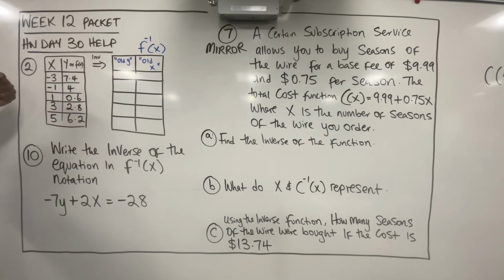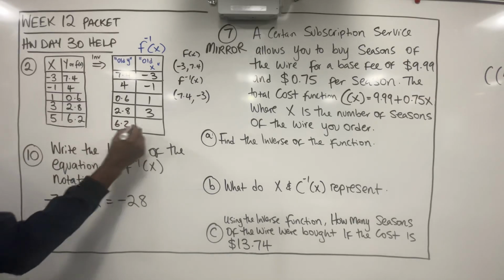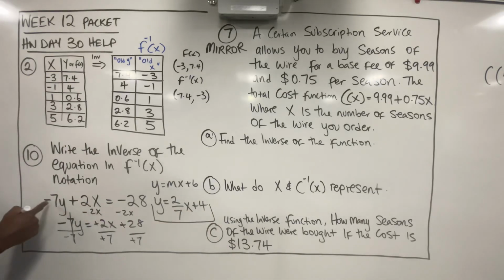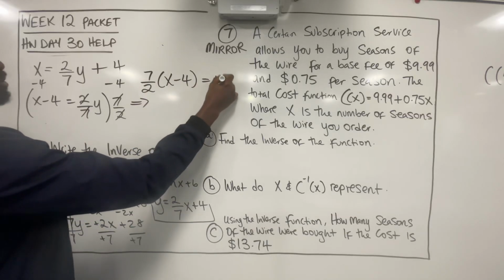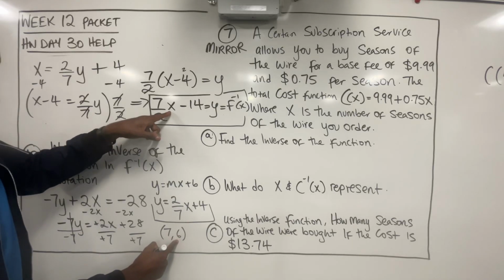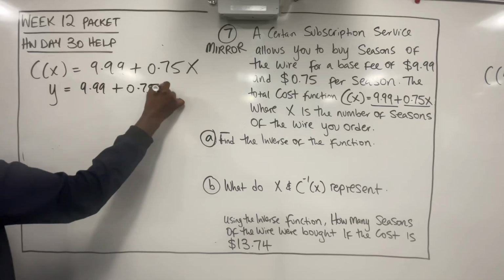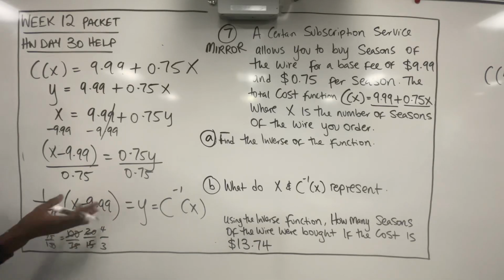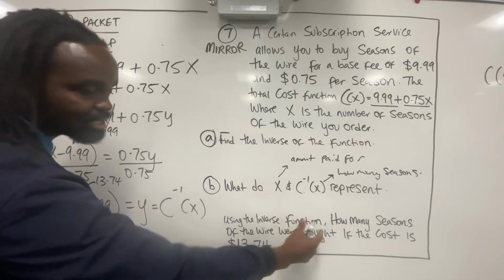WEEK 12 Packet (4-7) - inverse functions Help on HW 30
Homework help guide on 4-7 Homework 30 - Inverse functions